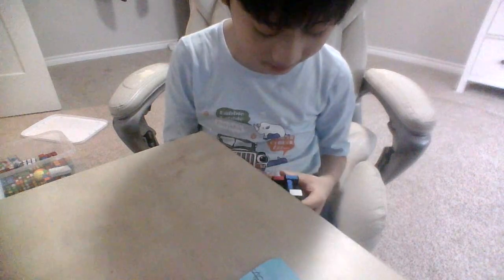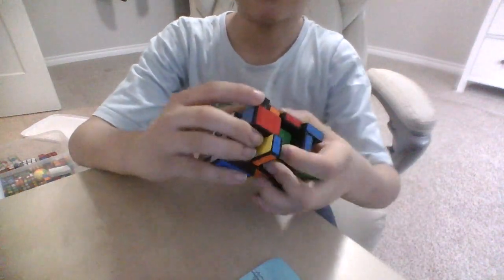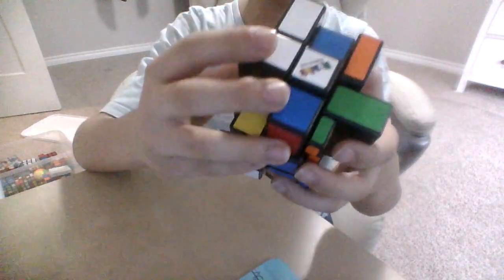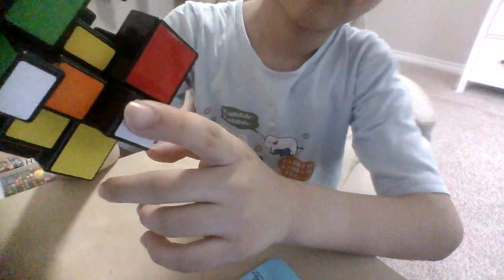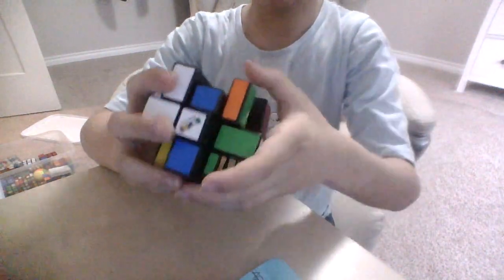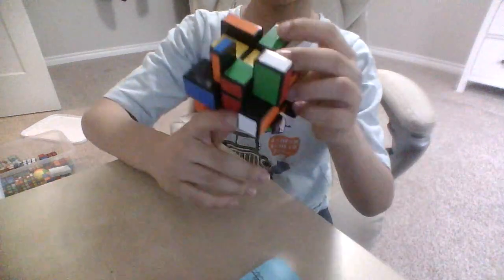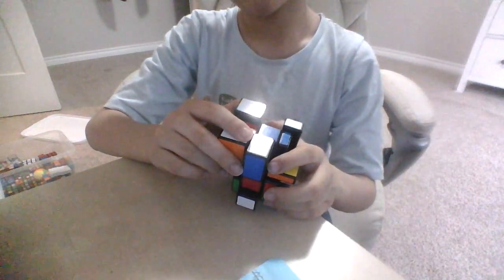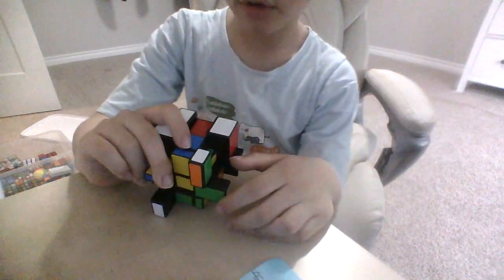This Rubik's blocks can shapeshift!